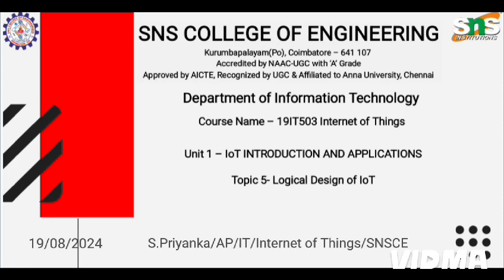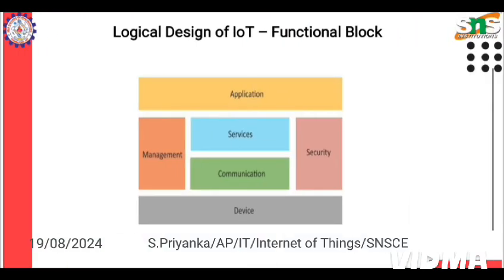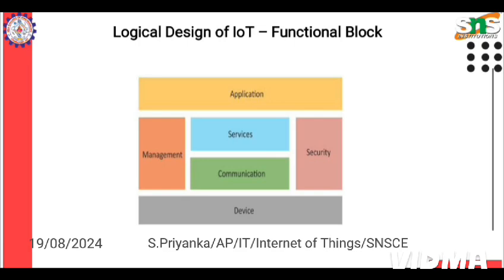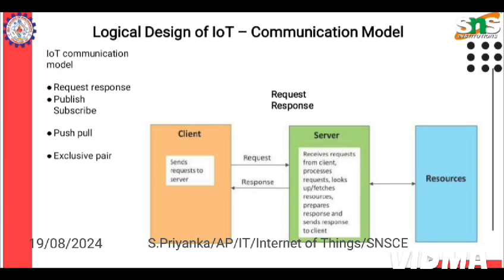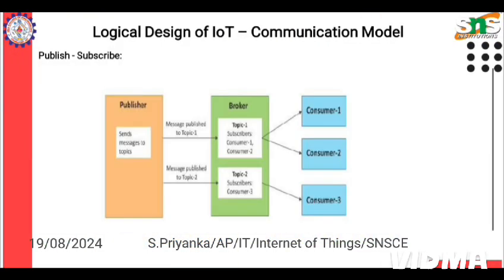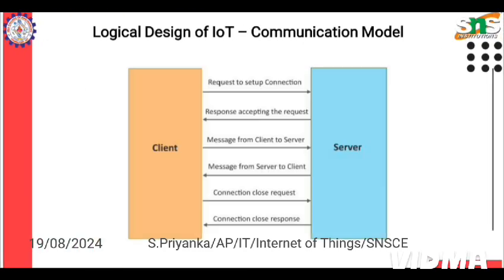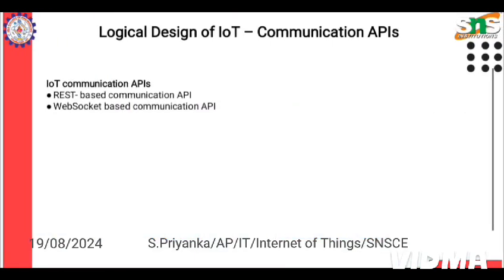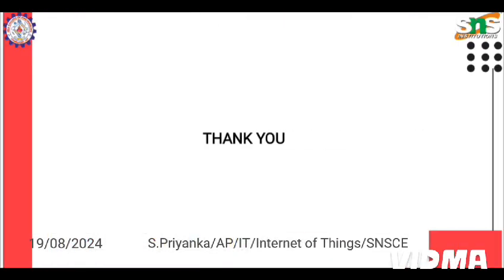S.Priyanka AP/IT| Logical Design of IoT |SNS Institutions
Logical design of an IoT system refers to an abstract representation of the entities and processes without going into the low-level specifics of the implementation.